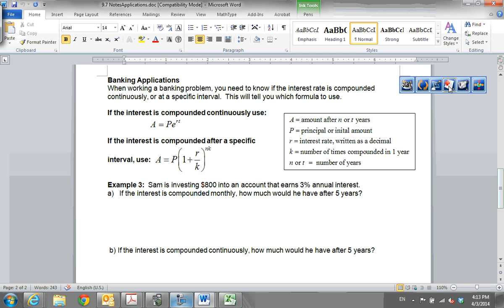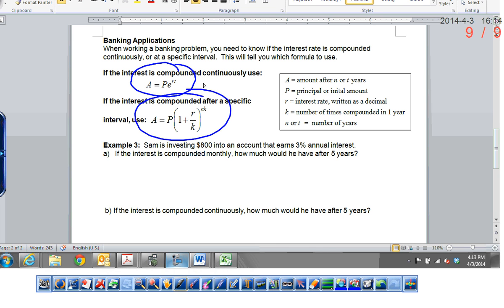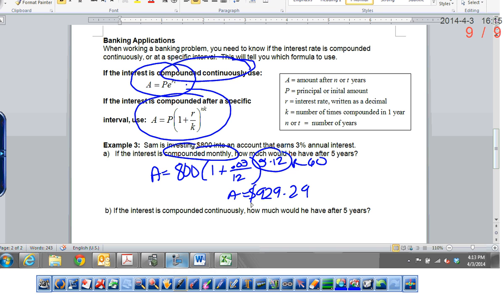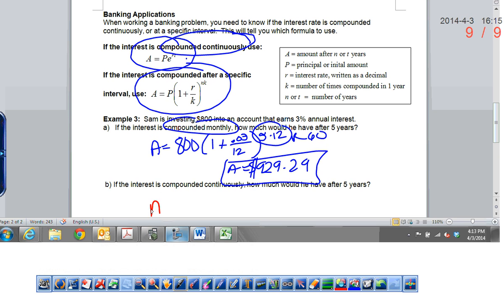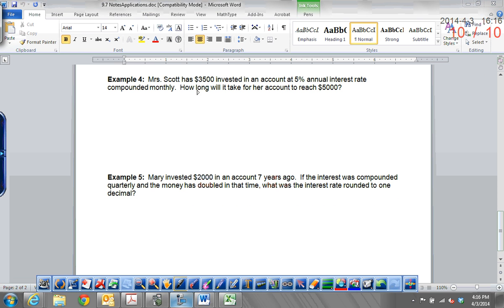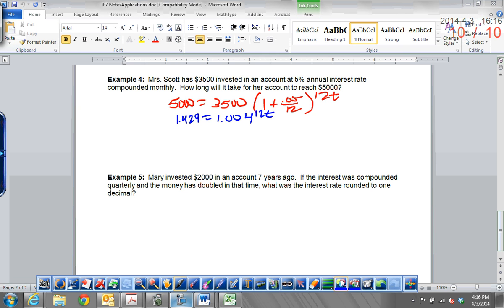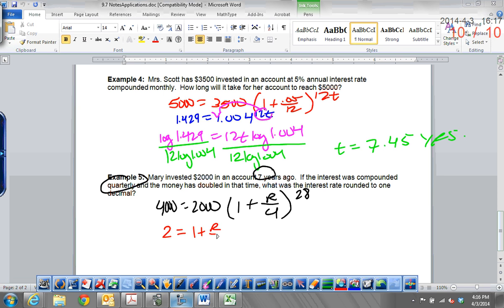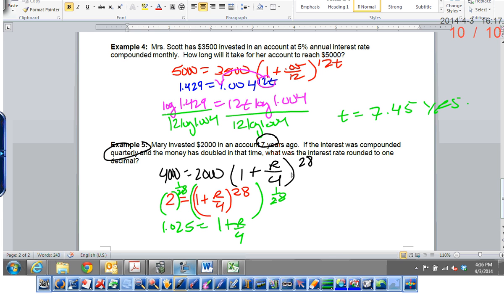9 7 Application of Logs Pre Cal